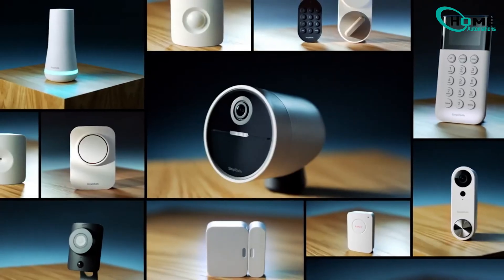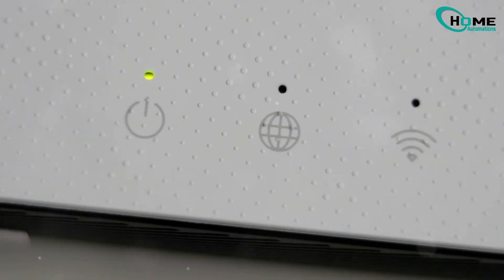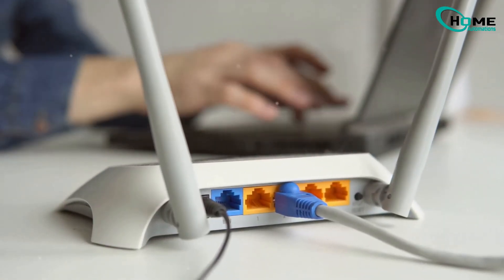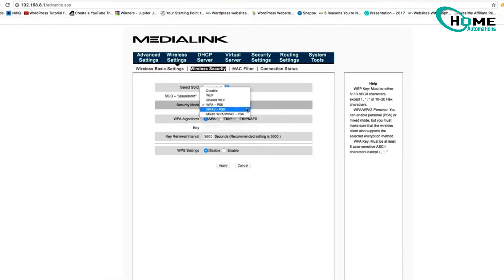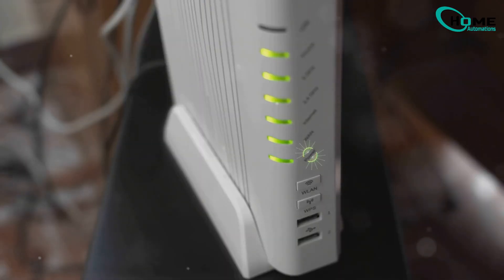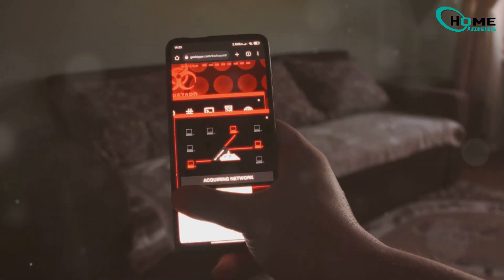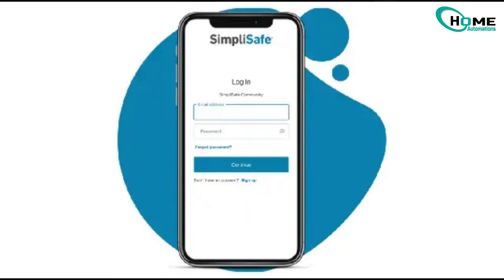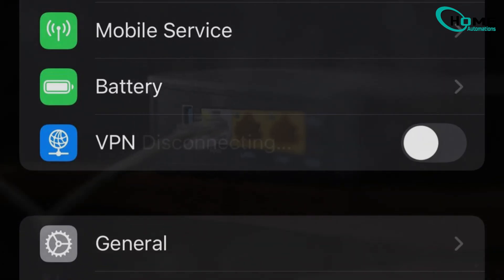Simplisafe Camera Not Connecting To WIFI: How To Fix It?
Struggling with SimpliSafe camera connectivity? This video provides a comprehensive guide to solve common WiFi issues and get your security system running smoothly. Learn about the differences between WPA3 and WPA2, and how they impact your camera's connection. Follow step-by-step instructions to adjust router settings, including switching from WPA3 to WPA2-AES, and ensure you're on a 2.4GHz network. Discover practical tips for optimizing camera placement and resetting both the camera and the app. If all else fails, we also cover router resets and firmware updates.

OUTLINE:

00:00:00 Introduction
00:00:10 Root Cause
00:00:22 Changing Router Settings
00:00:45 Optimized Setup
00:01:02 Reset the App
00:01:13 Network Troubleshooting
00:01:22 When to Contact Support
00:01:32 Closing
How do I connect my SimpliSafe system to Wi-Fi?
How do I reconnect my SimpliSafe camera to Wi-Fi?
Why is my security camera not connecting to Wi-Fi?